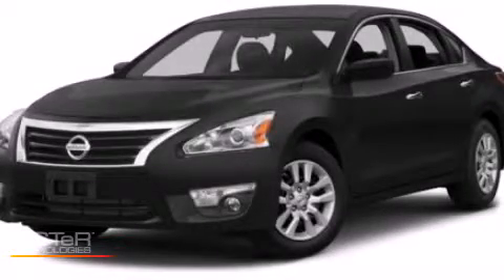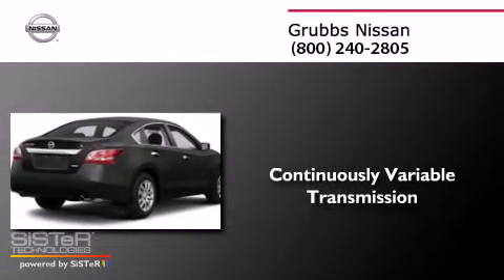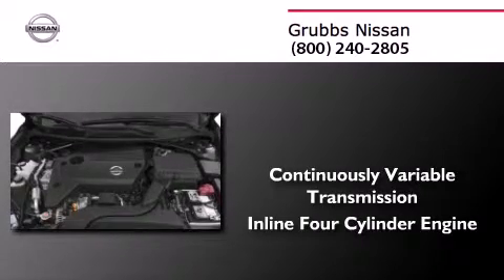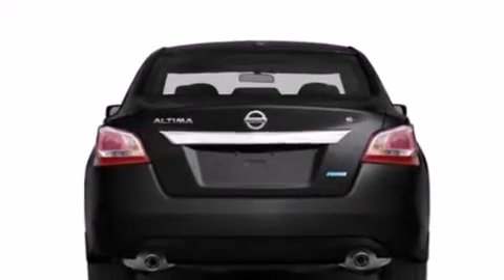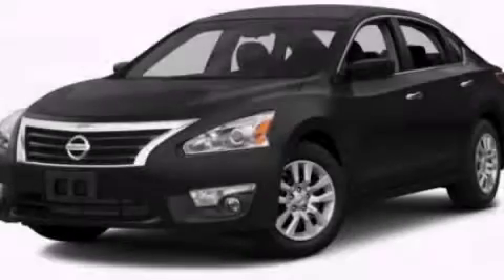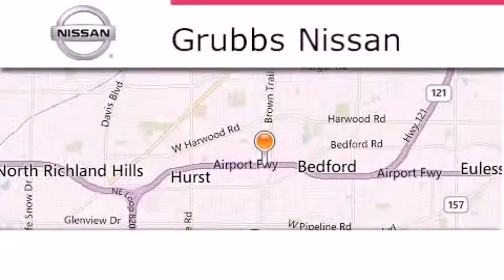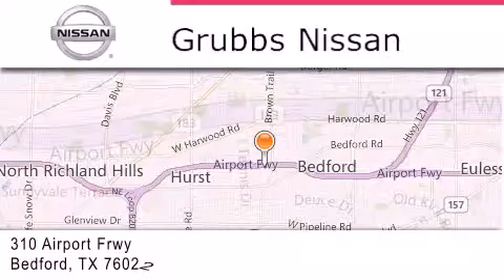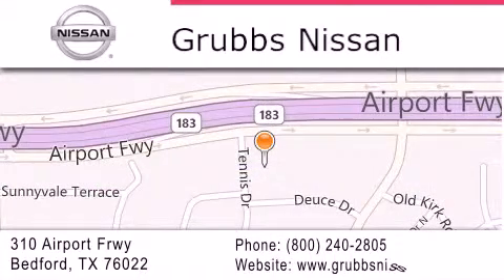2014 Nissan Altima Dallas TX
We have been honored to serve the Bedford TX area , we promise that your experience at our dealership will exceed your expectations ! Year : 2014 Make : Nissan Model : Altima Engine : 2.5L 4 cyls Trans . : Continuously Variable (CVT) Exterior : Saharan Stone Metallic Miles : 2 Interior : Beige Stock : N9639 Grubbs Nissan Airport Freeway Bedford , TX 76022